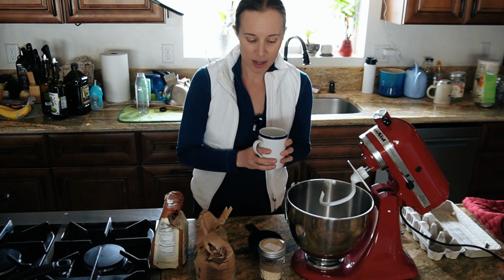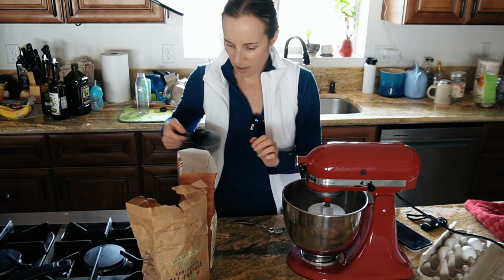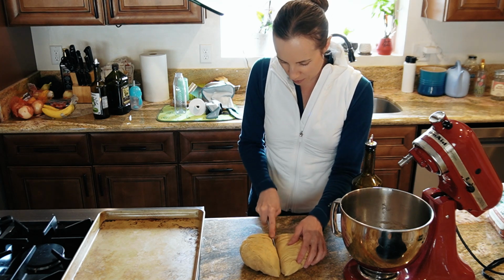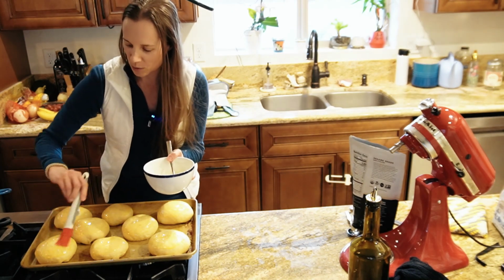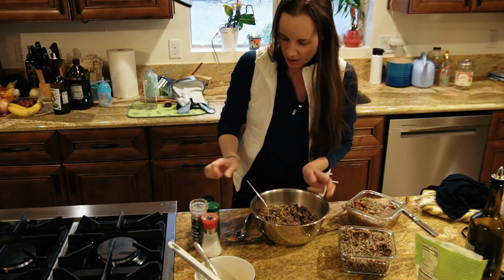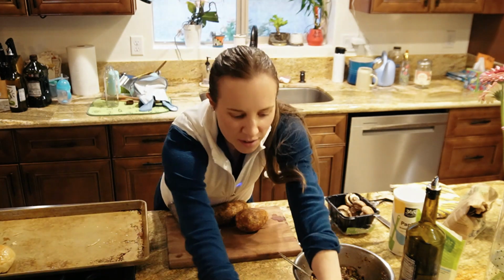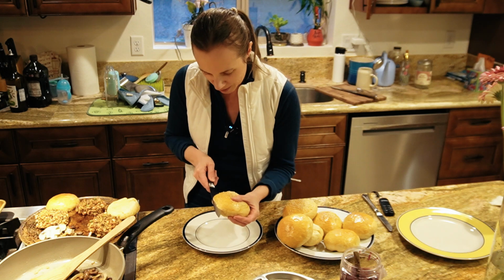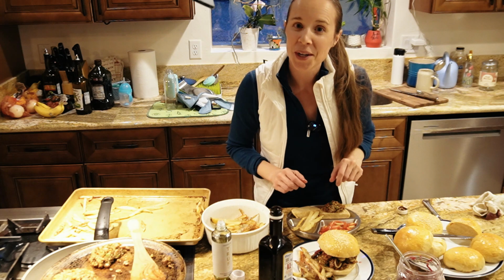Ultimate Bean Burger: Wholesome, Hearty, Healthy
Join me as I make freshly baked sesame seed buns and wholesome bean burger. The burgers are packed with protein from black beans, quinoa, and flax and have a hearty bite. I paired the burgers with extra crispy oven-baked Parmesan truffle fries for a satisfying, health-conscious version of a classic meal.